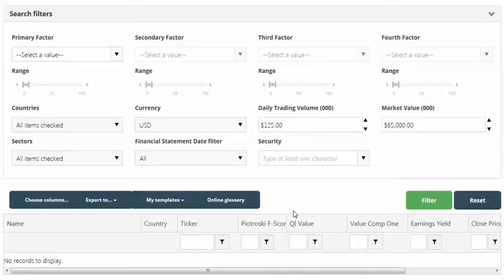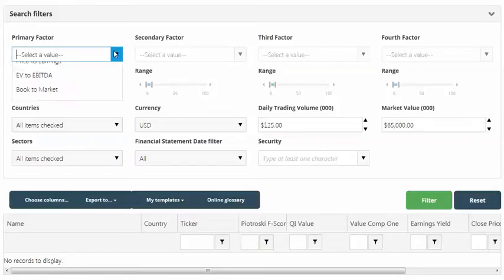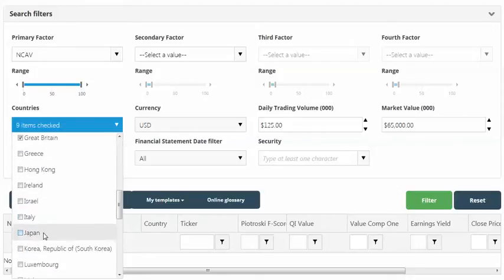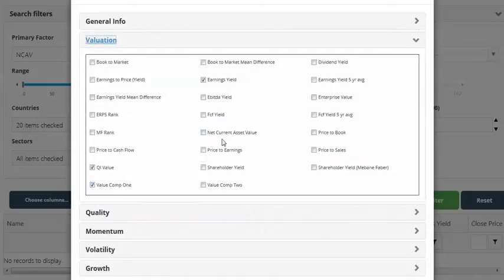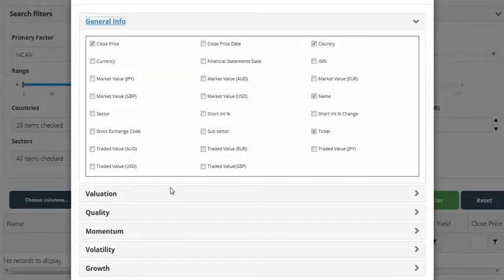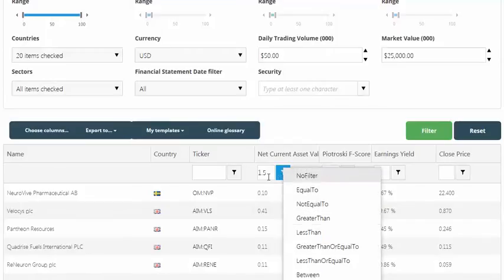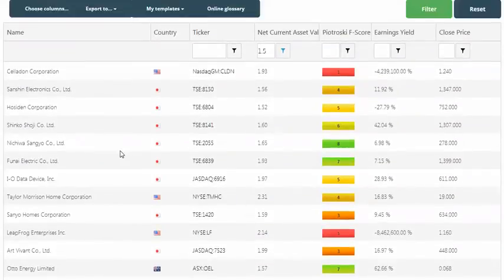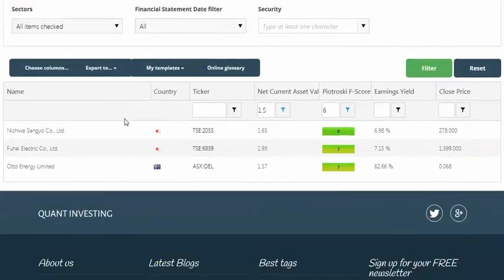How to screen and find net net (net-net) investment ideas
This video shows you how to use a screener to find net net (net-net) investment ideas.

For more net net screening information and ideas click the following